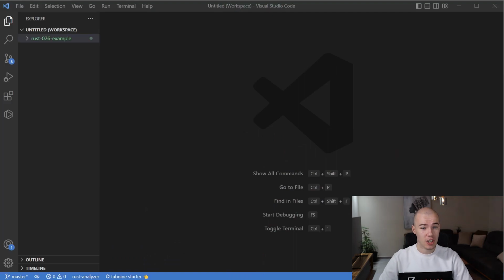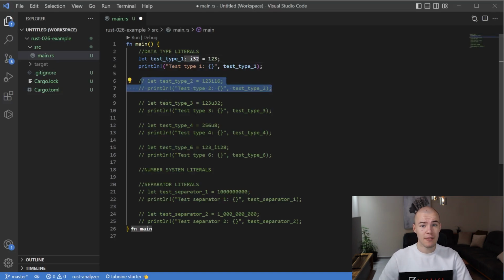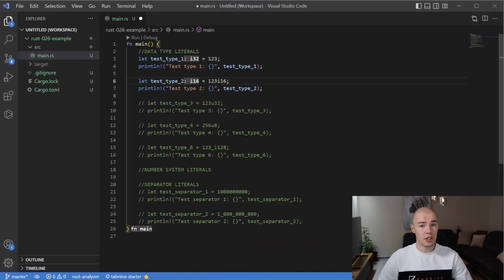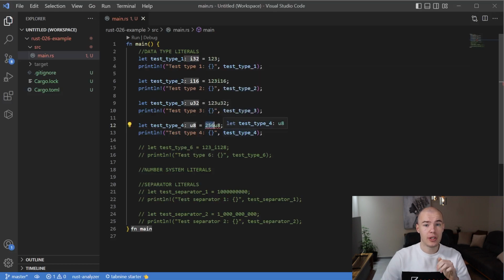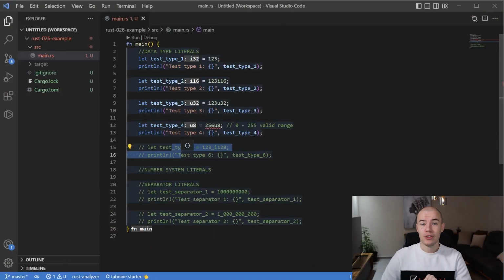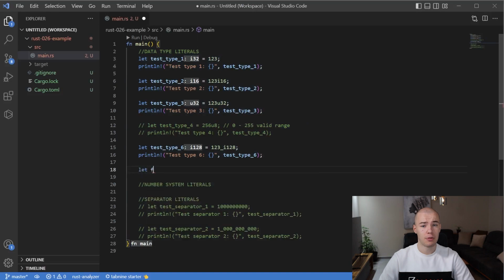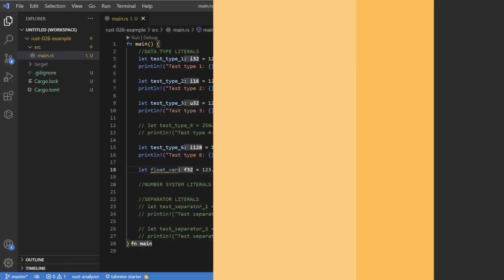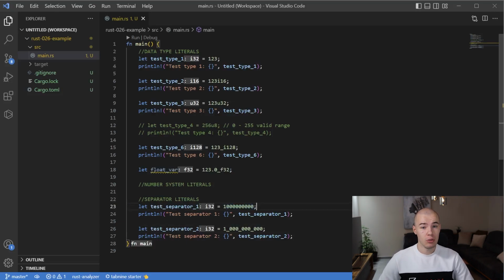Rust 101 - Number literals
So in this video, we will be talking about number literals. Of course, we will be kicking things off by talking about literals and why they are useful. And when we do that, we will be going through examples of using them in our Rust environment. You may observe this lesson as a quality of life improvement, because you can code and be great Rust developer without using literals, but they can also make your coding experience a lot more enjoyable. So, why don't you see for yourself and then make a decision. Enjoy!